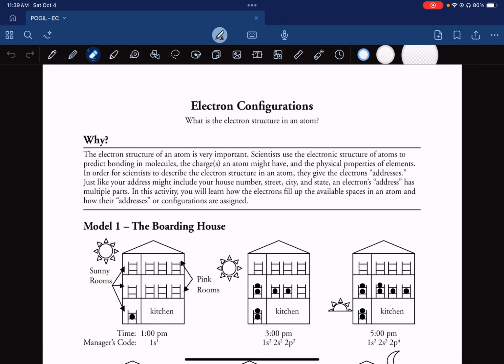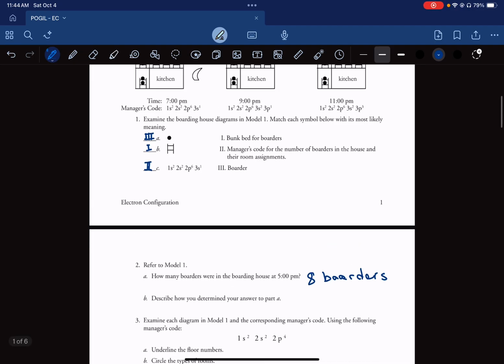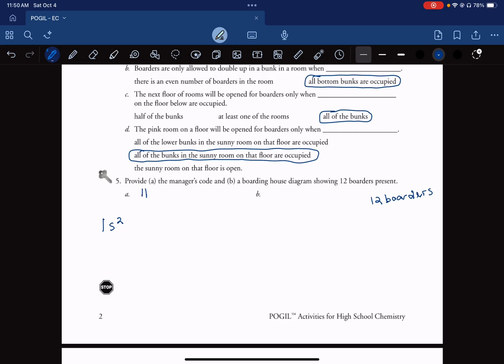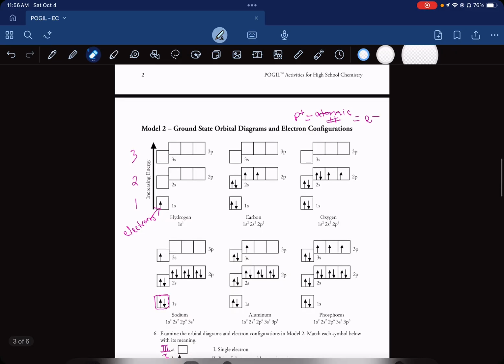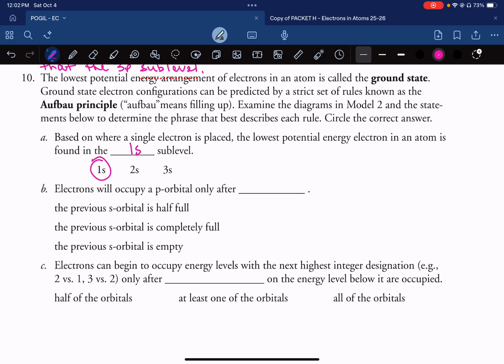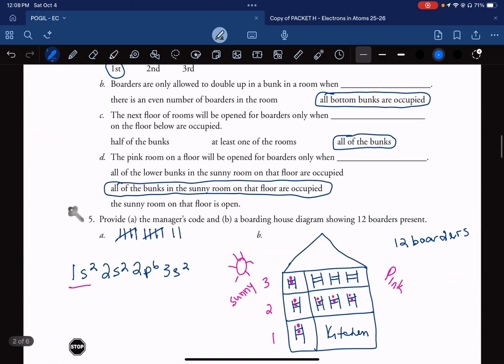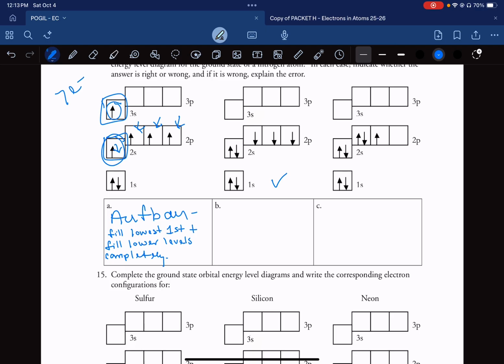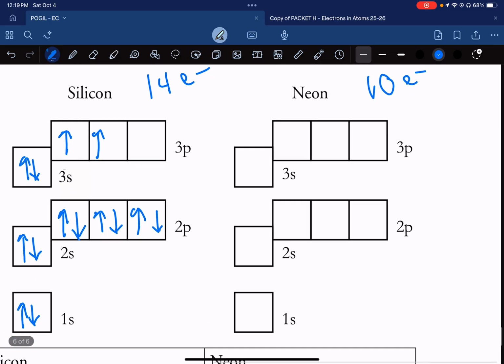Intro to Electron Configuration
This is the full version of the electron configuration activity that uses boarding houses to demonstrate how electrons fill the orbitals of a atom and how we use electron configuration notations to represent where an electron is located within an atom.